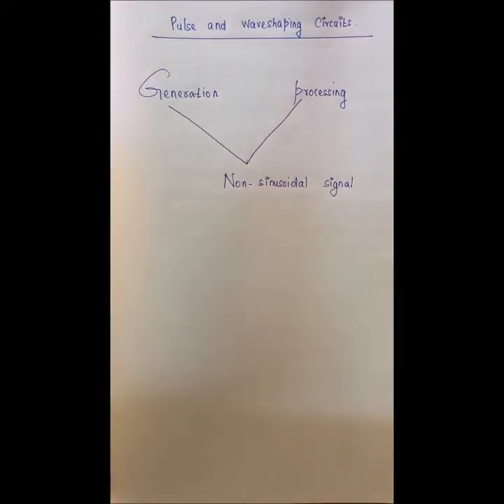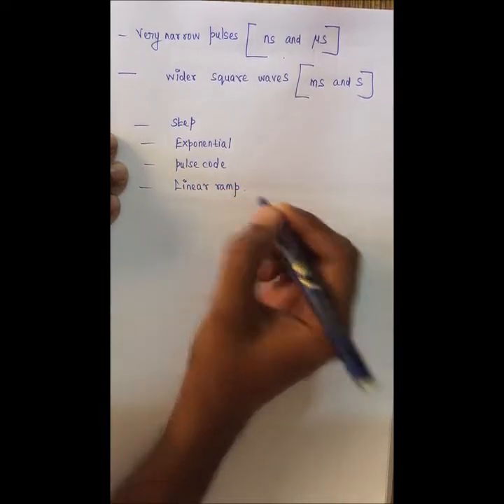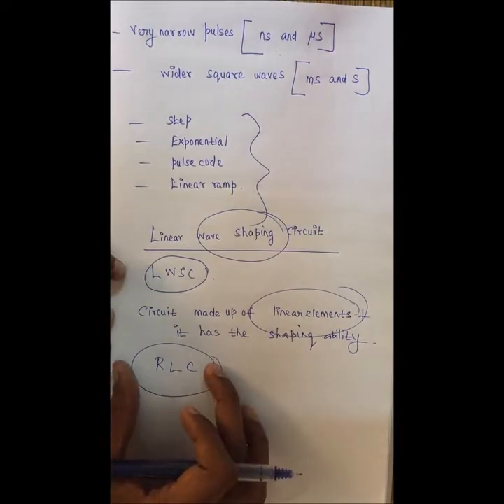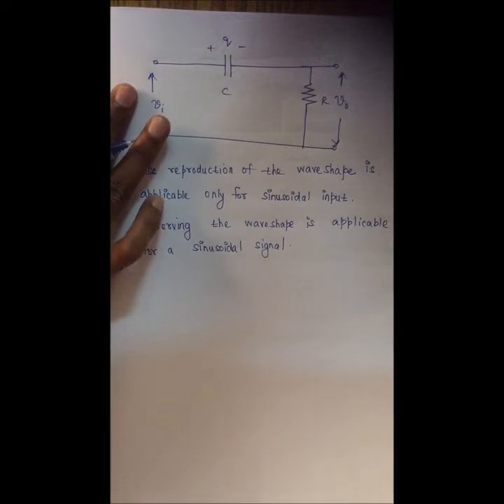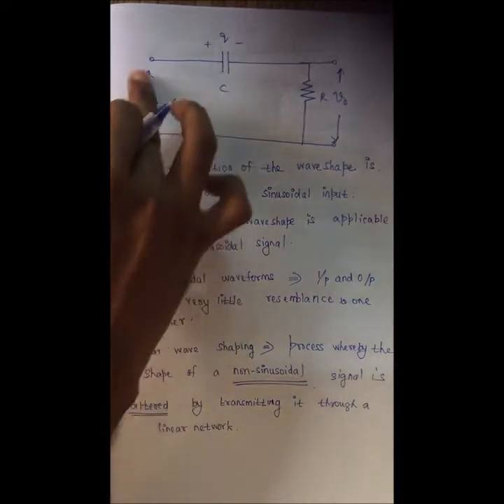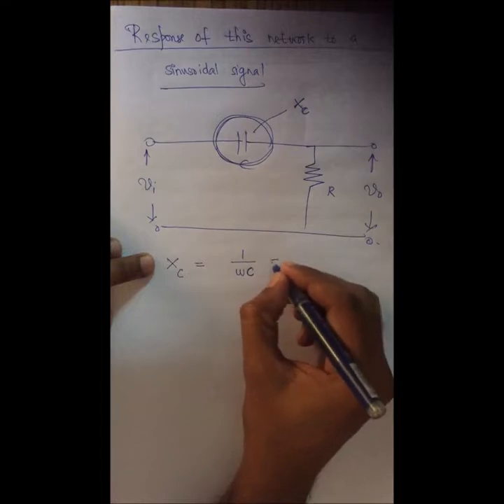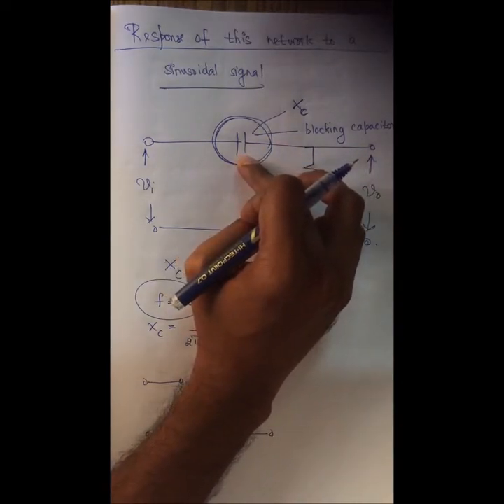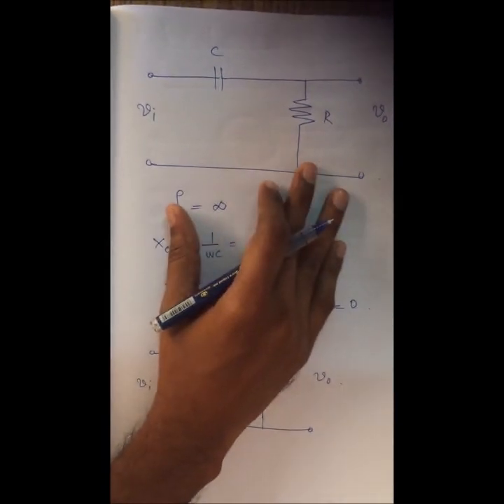Pulse and Waveshaping Circuits - Lecture 1 - Linear Waveshaping Circuits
Hello friends, happy in informing you all that I’ve started a YouTube channel where I’ll be regularly posting my lectures videos. I’m starting with my lectures on the course “Pulse and Waveshaping Circuits”. This subject deals with the active and passive devices and circuit configurations used for the generation and processing of pulse, digital and switching waveforms.
Topics Covered:
1. Introduction to Pulse & Waveshaping Circuits
2. Introduction to Linear Waveshaping Circuits
3. Response of High Pass filter to Sinusoidal Input